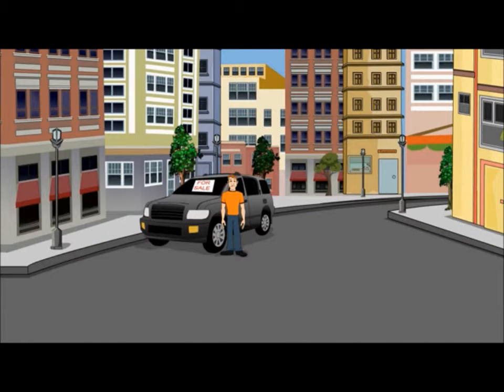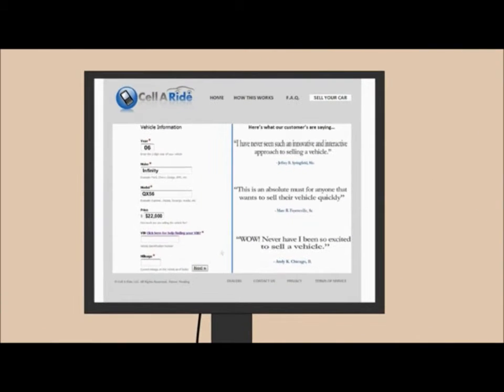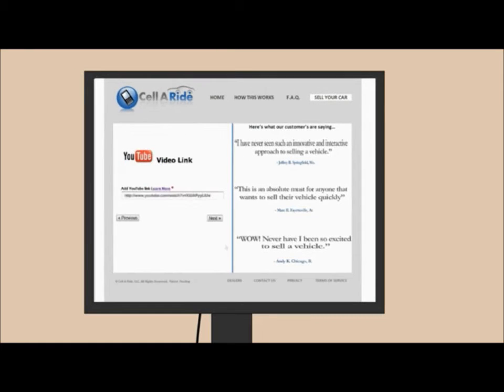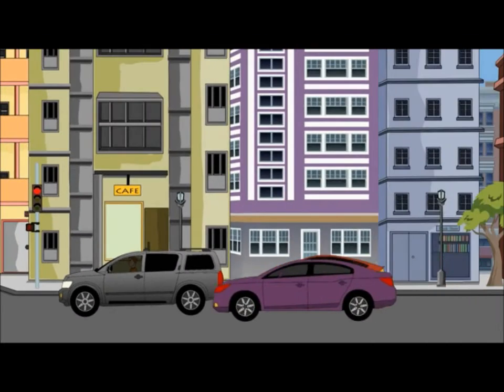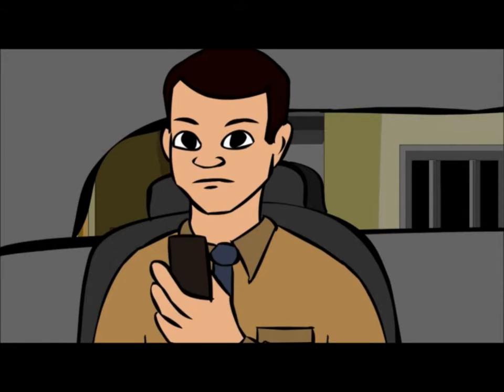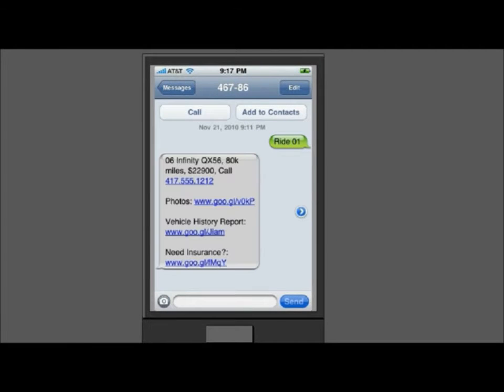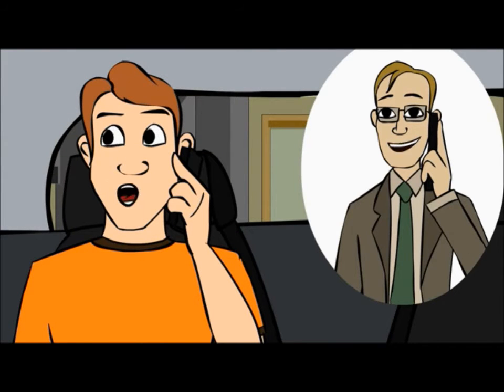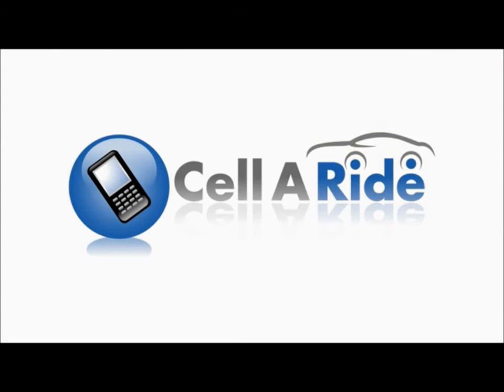Creative Animation - Portfolio 2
- Creative Animation makes awesome web videos that explain what you do! Our videos increase sales and brand awareness in a comical and modern way. Check out our portfolio here on our YouTube channel or visit us